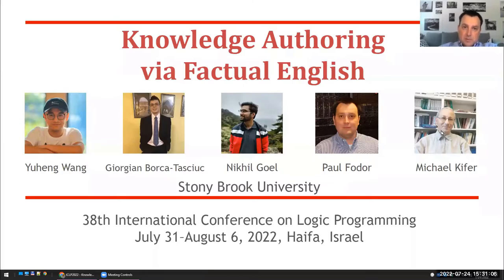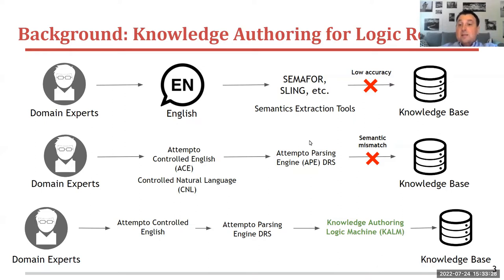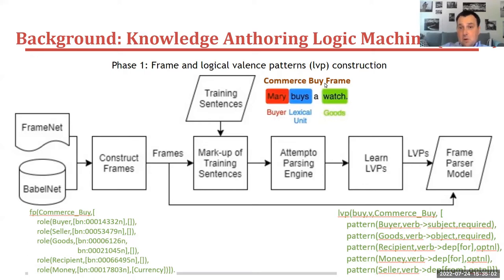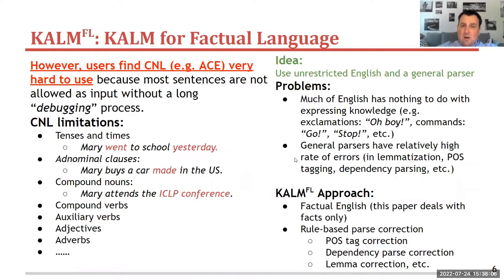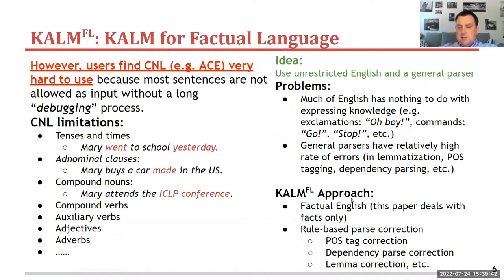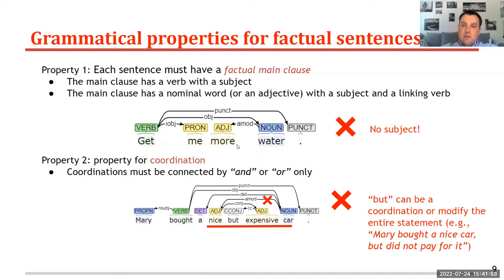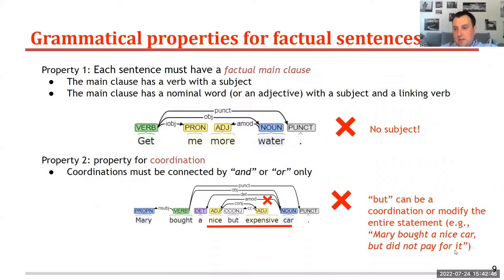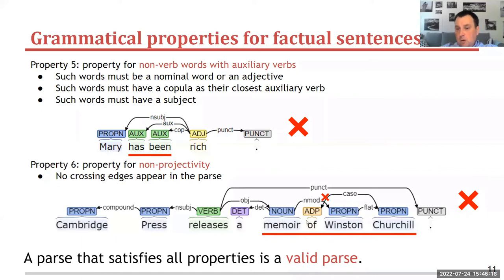Knowledge Authoring via Factual English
Yuheng Wang, Giorgian Borca-Tasciuc, Nikhil Goel, Paul Fodor and Michael Kifer
38th International Conference on Logic Programming
July 31–August 6, 2022, Haifa, Israel